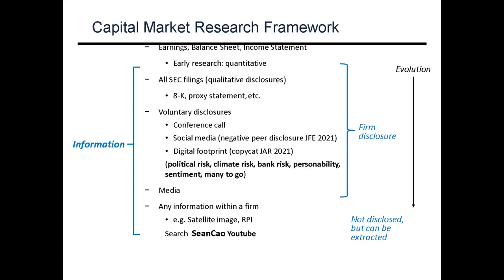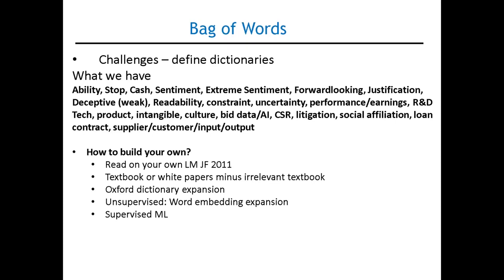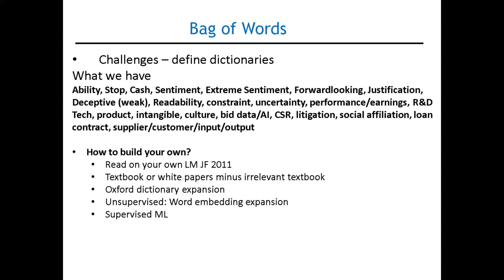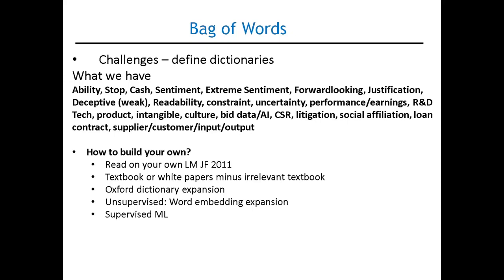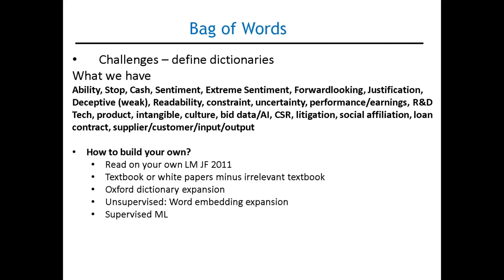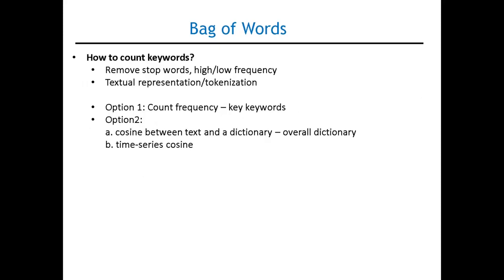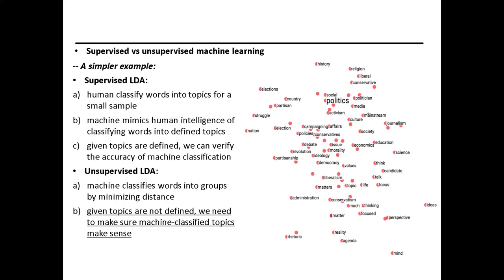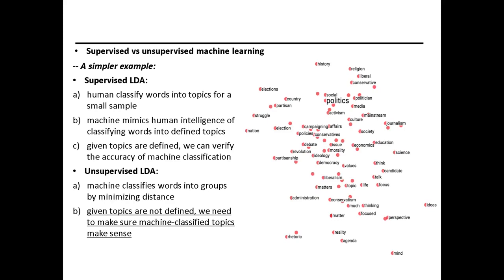Textual analysis: Keyword search and LDA (Part 1)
Dr. Cao is an associate professor at the Robert H. Smith School of Business, University of Maryland, College Park. His work includes the development of a research program focused on how unstructured big data and emerging AI technologies can help guide stock investment decisions as well as executives’ corporate decisions. Because most corporate reporting and disclosure data are unstructured and high-dimensional, such as text and images, this research topic is crucial for disclosure research in the field of accounting and Fintech, corporate finance & investment research in the field of finance.